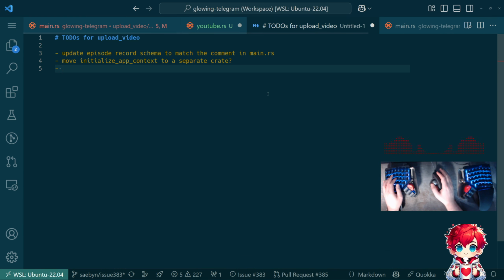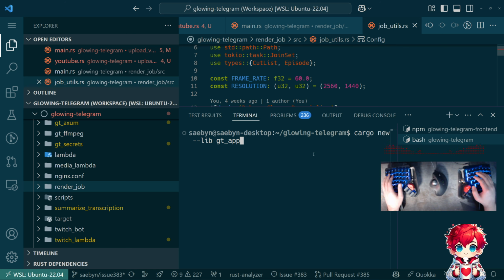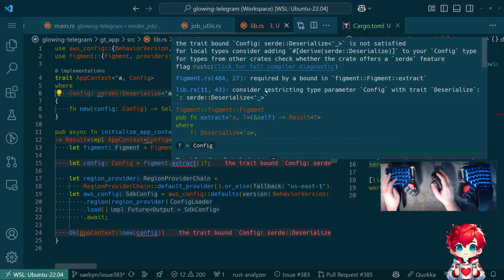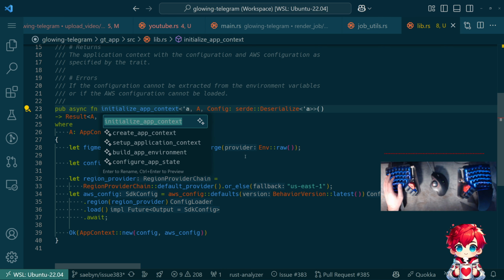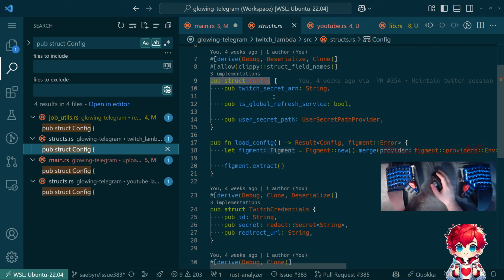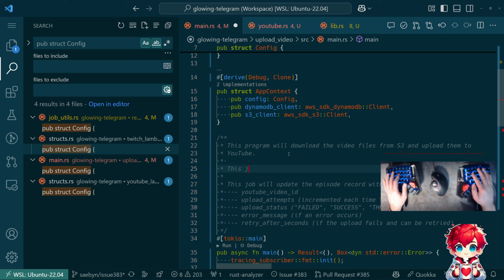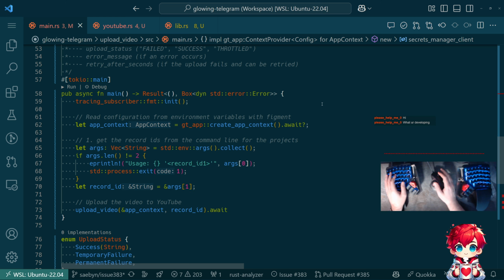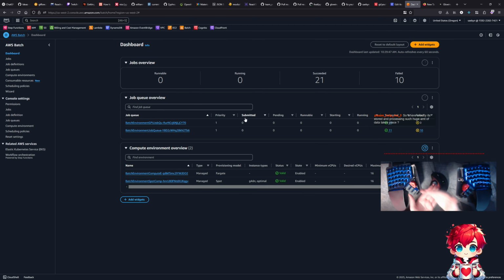Streamlining Video Uploads with Rust & AWS | Automating YouTube with AI Tools - Episode 198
In this video, I dive into enhancing my automated video processing pipeline for uploading streams to YouTube using Rust and AWS. Specifically, I work on improving the Glowing Telegram project, a tool I’m building to streamline video creation and automate complex tasks like uploading videos, generating metadata, and handling authentication.

I explore strategies for refining the app context initialization process, leveraging AWS services like DynamoDB, S3, Secrets Manager, and Batch to manage video data and infrastructure. This includes setting up JSON schemas for database records, creating reusable Rust crates, and ensuring proper integration of application configurations. Alongside this, I discuss generating TypeScript and Rust types from JSON schemas to simplify development.

AI plays a critical role in this project, with features like OpenAI Whisper for video transcription and GPT-4 integration to generate YouTube titles and descriptions based on video content. I showcase my custom admin interface, where I analyze transcript-driven insights, create video episodes, and manage uploads, paving the way for a fully AI-driven workflow.

For now, I focus on ensuring smooth configuration and support for user-specific behaviors, such as attaching user credentials for uploading videos to YouTube. This project continues to evolve as I tackle challenges like playlist automation, video tagging, and system authorization while maintaining a user-friendly pipeline.

🛠 Tech Stack: Rust, TypeScript, Docker, AWS (S3, DynamoDB, Batch, Lambda), FFmpeg, GPT-4, Whisper.